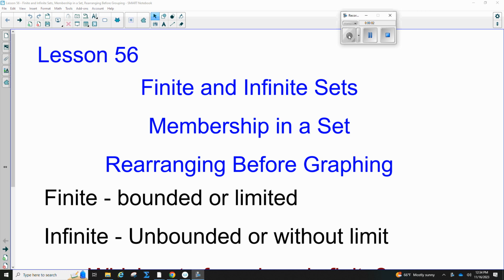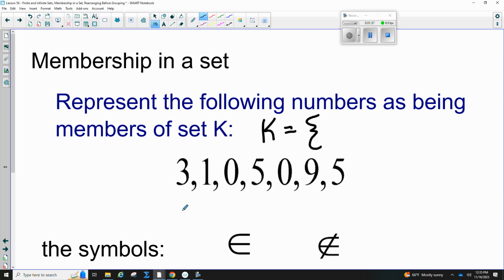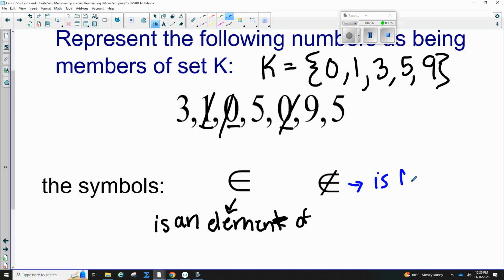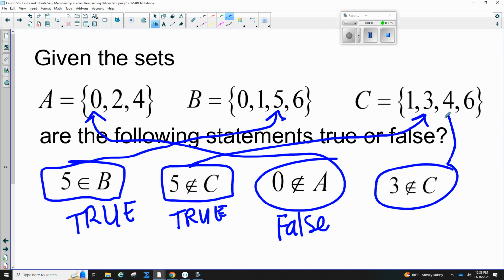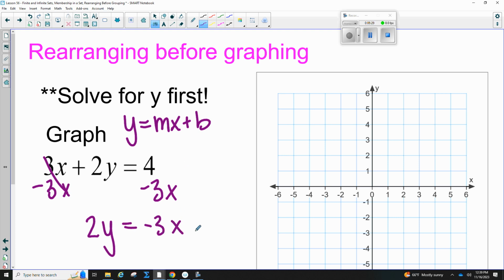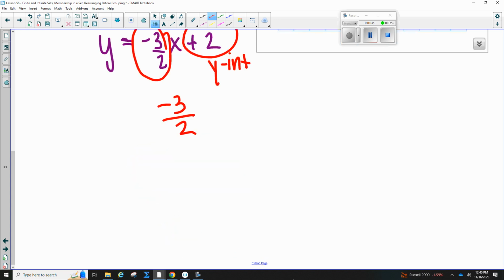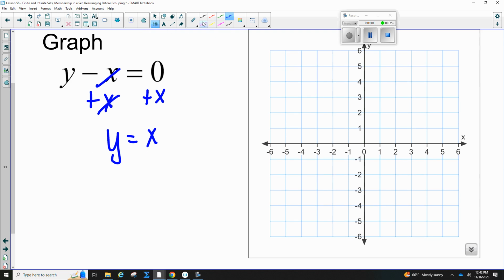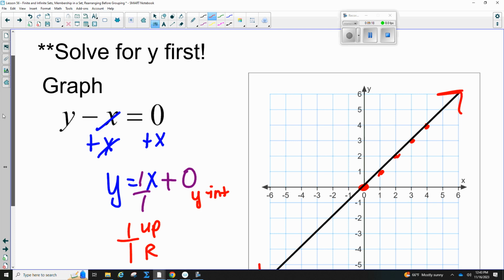Lesson 56 - Finite and Infinite Sets, Membership in a Set, Rearranging Before Graphing